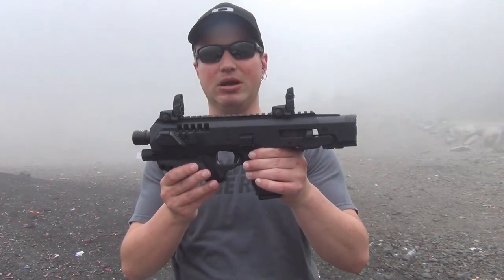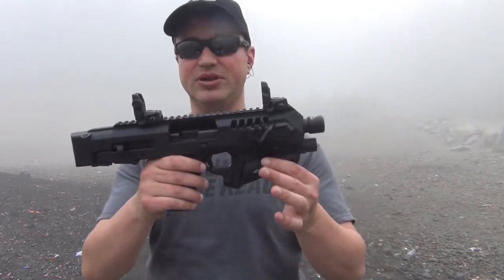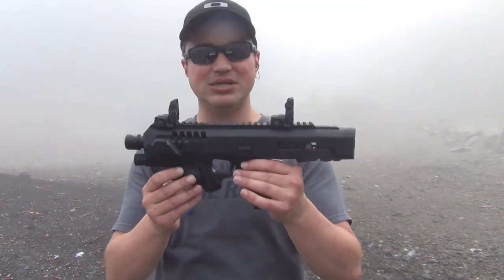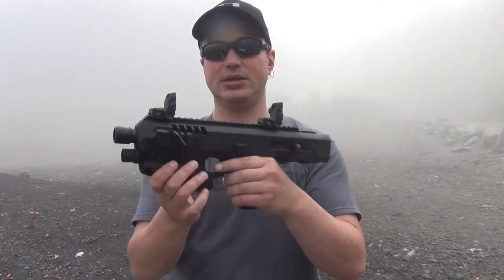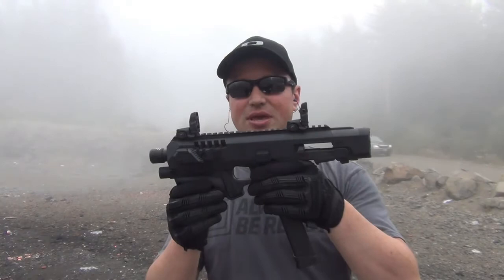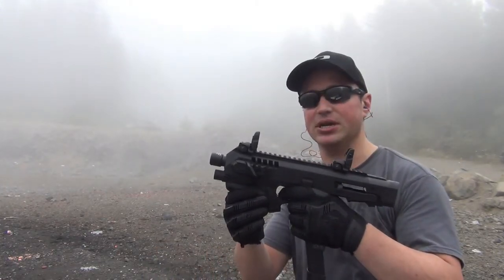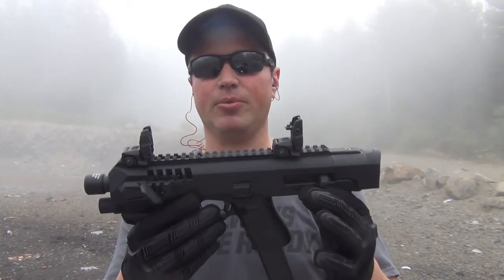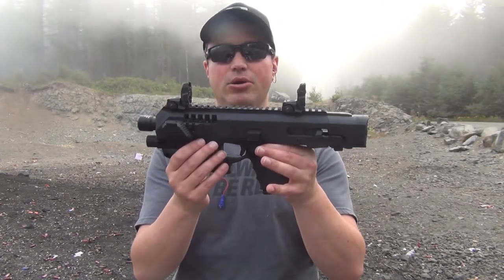Range Test: CAA Micro RONI Recon Glock 19-Range Test and Review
In this video I review the quick assembly process for the Micro Roni Recon conversion kit for the Glock 19 in addition to a range test.  There are a lot of options when it comes to upgrades for a Glock.  The Micro Roni Recon is one that adds functionality to the user.

If there's something you'd like to see, let me know.  If I can make it happen I will.

Details below are from yrsinc.com. Please keep in mind that the details below are for the Glock 17 Model and this video is for the Glock 19 version. Thanks YRS.

Features:

• No pistol disassembly required – Just drop it into the kit and lock within seconds.
• A long Picattiny rail – Allows combining two devices (i.e. Red-dot, magnifier or NVG).
• Two extra right and left Picattiny rails for mounting additional accessories.
• Ambidextrous, easy and fast cocking handle.
• Optional: Full-Auto ambidextrous cocking handle.
• Ambidextrous trigger-guard safety.
• Fits only Glock gen’ 3+4, including compensated models (17, 22, 31)
• Front integral tactical light (Optional).

Compatibility:
• Full Size Glock 17 - 9x19mm, 17C , Glock 22 - .40 S&W & Glock 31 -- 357 SIG - .40 S&W
* Does not fit Glock 17 gen' 1&2
* Does not fit any Glock RTF with "Fish Gills"

Measurements:
• Length (cm): 25.4
• Width Max (cm): 6.2
• Height Max (cm): 14.4
• Weight (grams): 470

Material:
Made of Polymer & Aluminum

YRS Inc – Note that these guys ship directly from Israel and turn your Roni Box inside-out for what I would imagine is for security reasons. Pretty cool idea to ship this discretely.  I carefully cut the tape to turn right side out.  Just a note if you order through these guys.